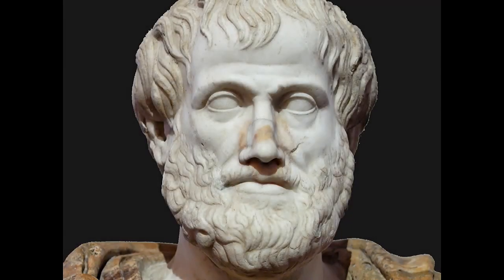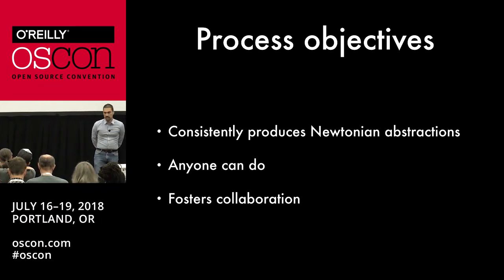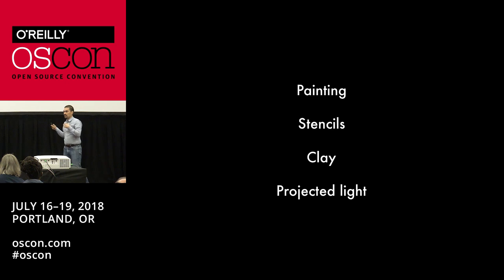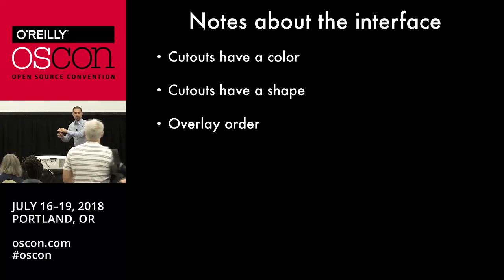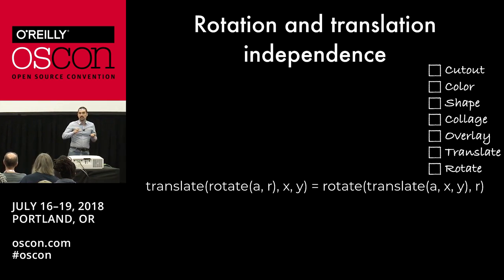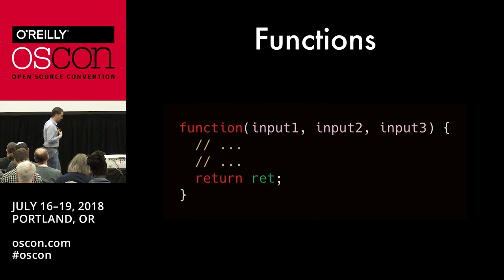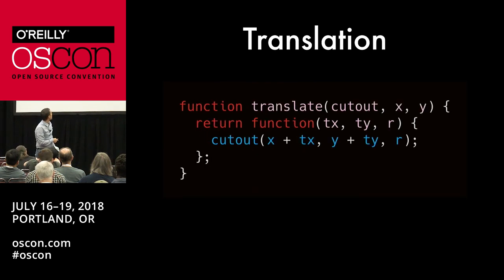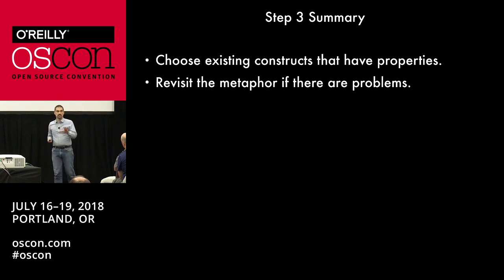Building Composable Abstractions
Do you want to create robust and composable abstractions? Eric Normand shares an iterative process to define the essence of a domain and build composability into the core and then demonstrates how to apply this process to the Processing graphics library to develop a composable vector graphics system.